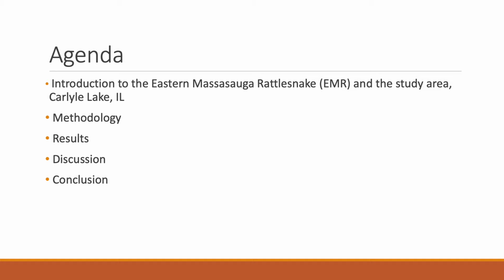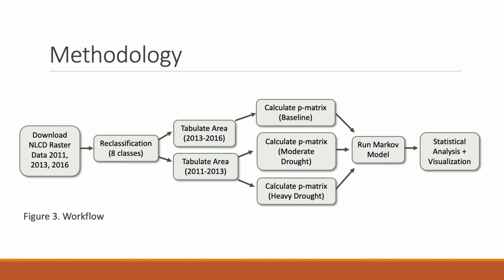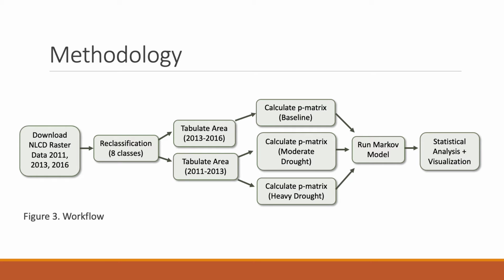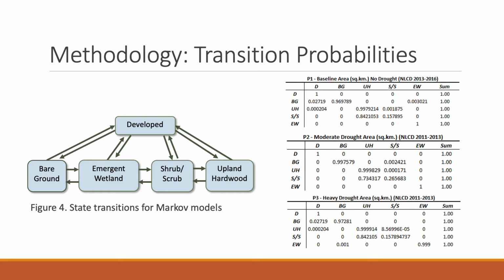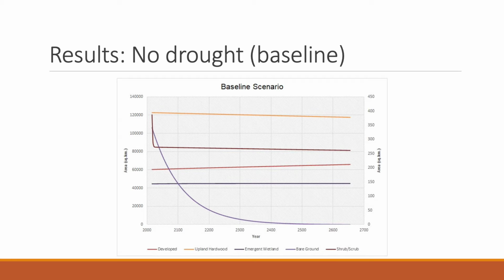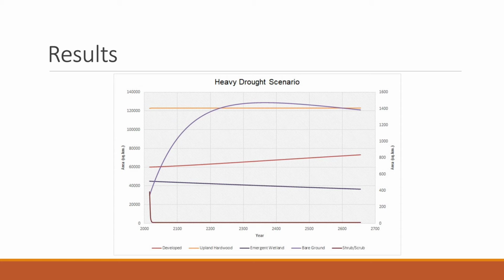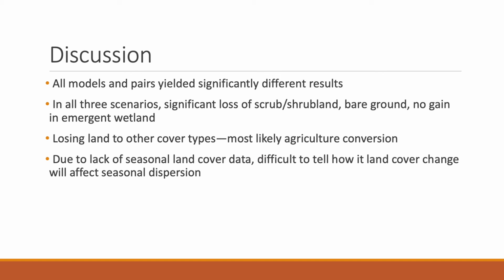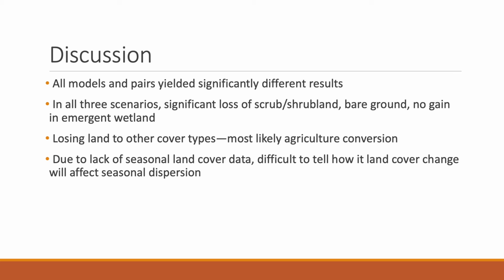Predicting Changes in Suitable Habitat for the Eastern Massasauga Rattlesnake Using Markov Models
This is my final project for Landscape Ecology at Johns Hopkins University